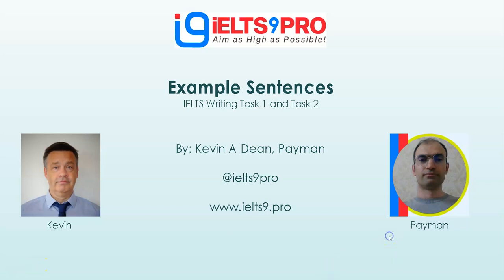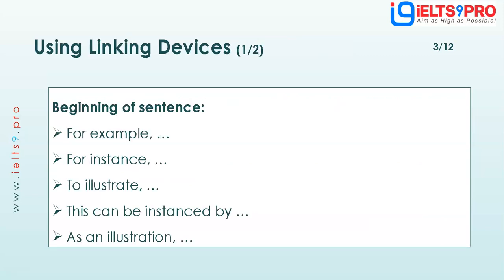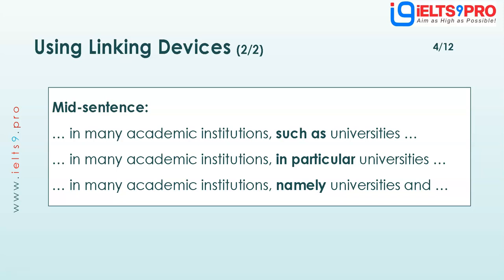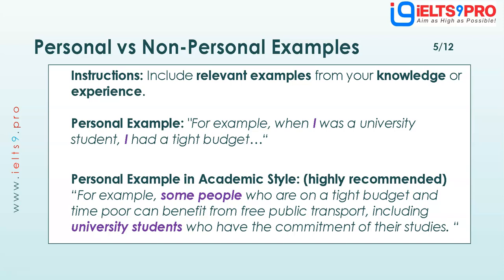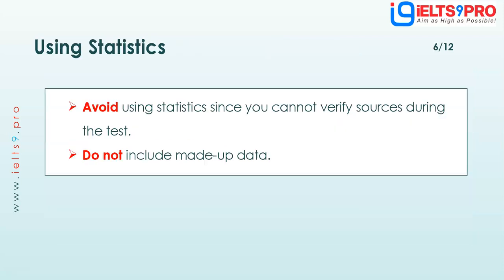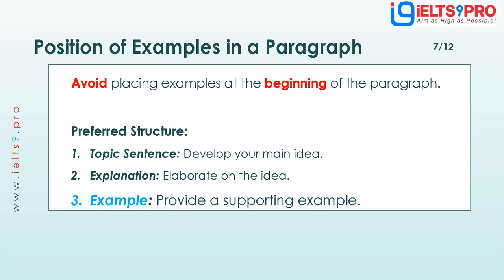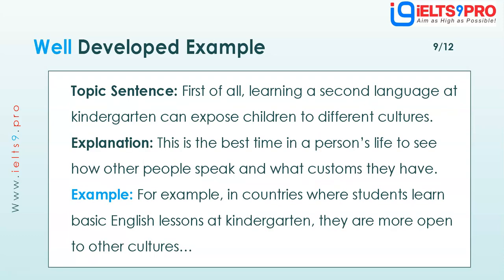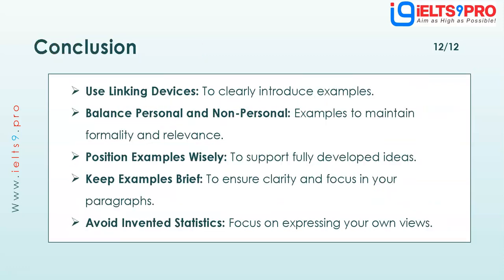How to write an IELTS Essay: sentence by sentence!...Part 5, Example Sentences...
Hello viewers, and welcome to a new series (in association with my friend Payman of IELTS9PRO) where I take you through the process of IELTS essay writing, sentence by sentence...this is video 2 in a series of 7.

Watch them all and you will see how easy it is to write a high scoring essay based on the criteria.

So, in our body paragraph we now have a topic, and a supporting sentence. For sentence number 3, we need to give an example. Watch and see how it works. By the way, my links for OET and various other enterprises are below, feel free to join in..